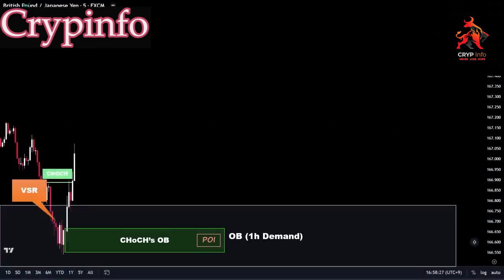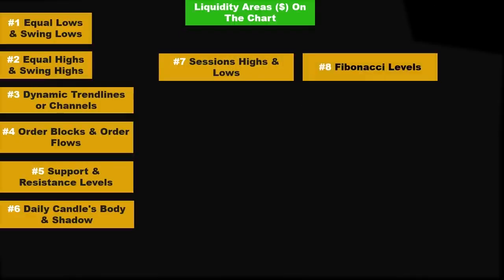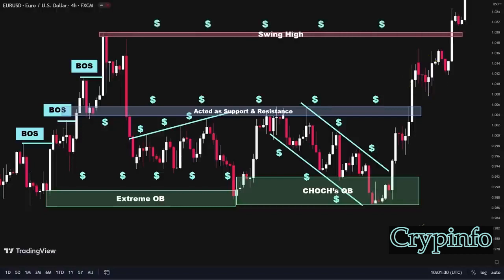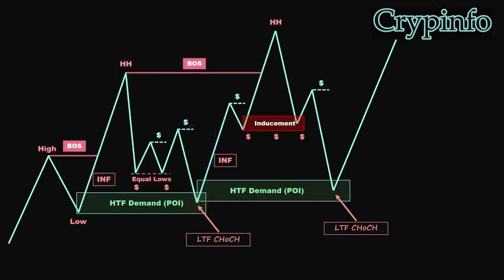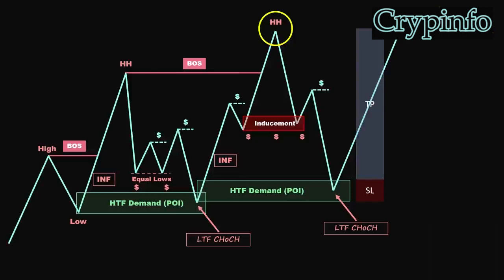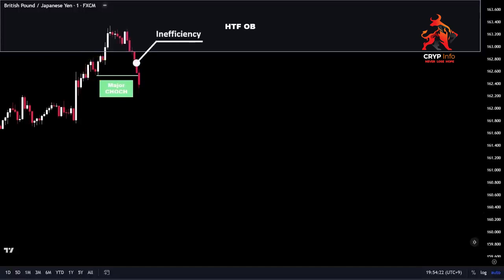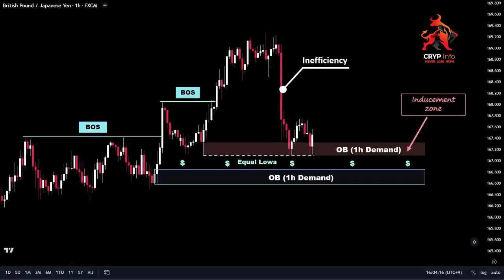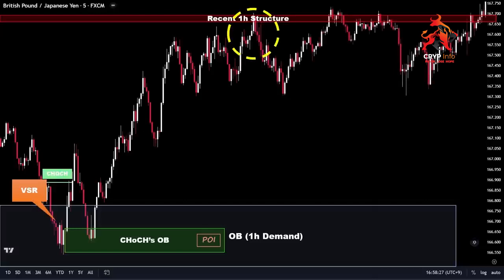Lecture 7 Liquidity Trading || Crypinfo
The goal of this video is to teach traders how to assess and trade options using these tools. We'll go through each tool's fundamentals and how to properly trade options using them. Therefore, if you want to learn how to utilise these tools, watch this video!
The data in the video is only for your insight. No business or monetary exhortation.
Continuously Do your own examination.
Technical analysis, cryptocurrency tactics, trade opportunities, and fundamental analysis,
Be wary of con artists You won't ever receive an email or text from me asking for money.
Videos are solely to be used for education.
This is not monetary guidance.